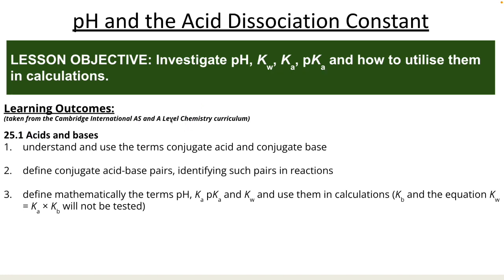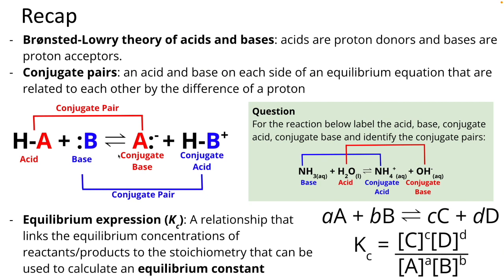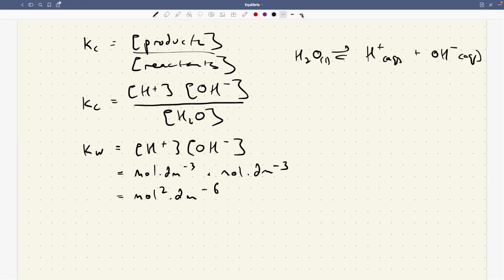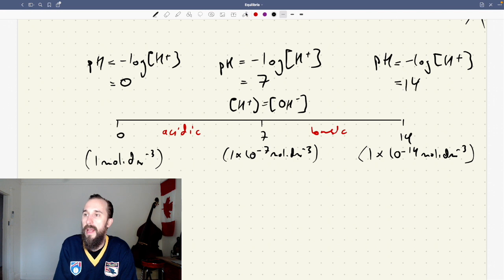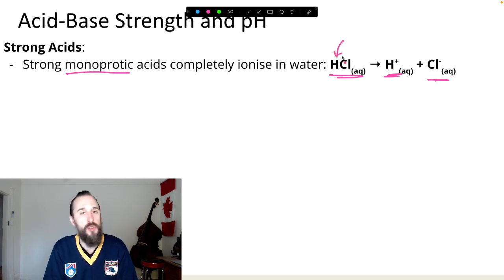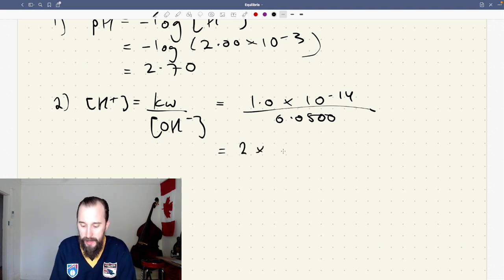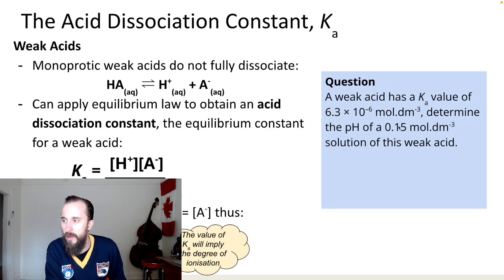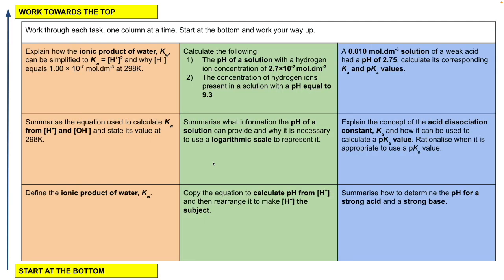pH and the acid dissociation constant (Equilibria #5)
LESSON OBJECTIVE: Investigate pH, Kw, Ka, pKa and how to utilise them in calculations.

Learning Outcomes:
25.1 Acids and bases
1. understand and use the terms conjugate acid and conjugate base

2. define conjugate acid-base pairs, identifying such pairs in reactions

3. define mathematically the terms pH, Ka pKa and Kw and use them in calculations (Kb and the equation Kw = Ka × Kb will not be tested)